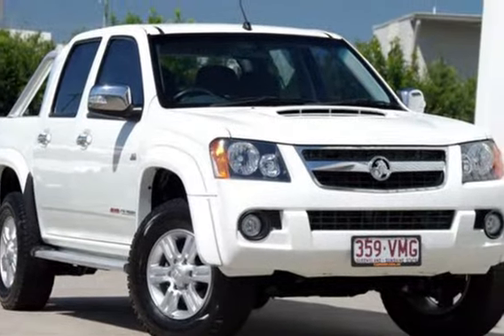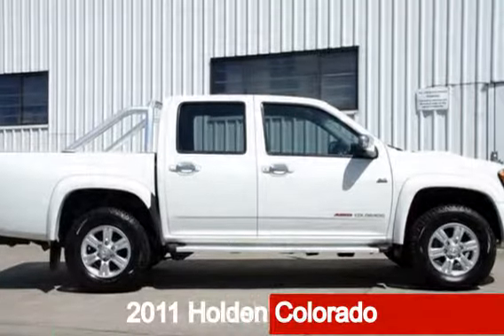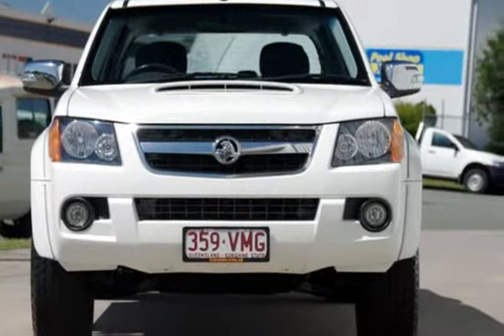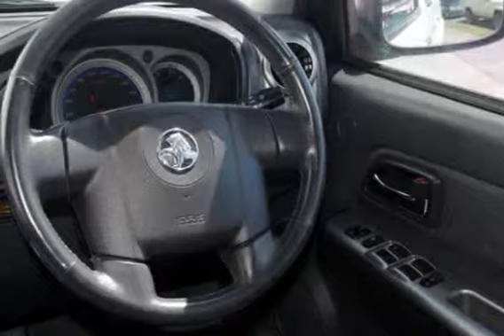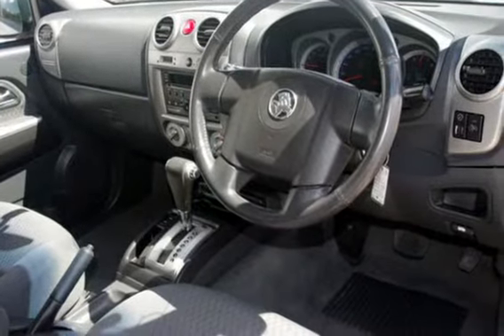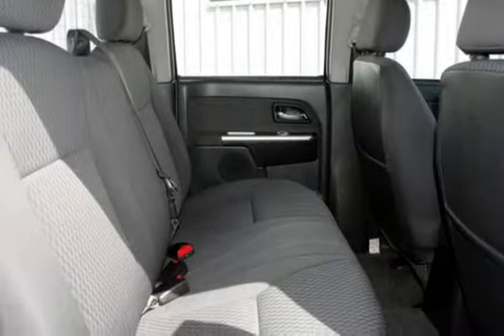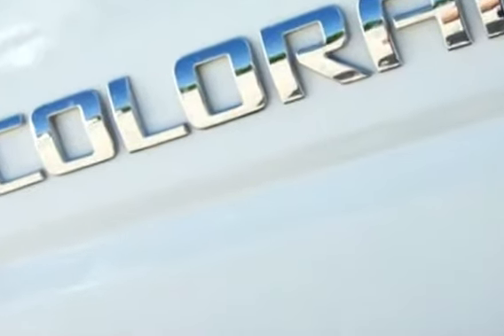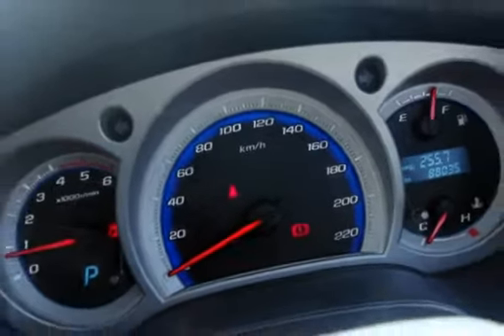2011 Holden Colorado RC MY11 LT-R Crew Cab White 4 Speed Automatic Utility